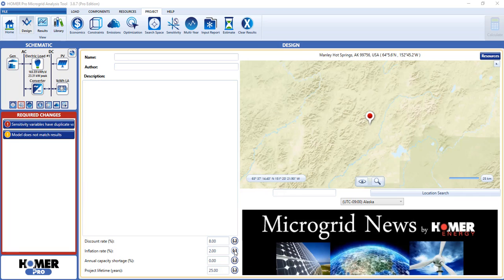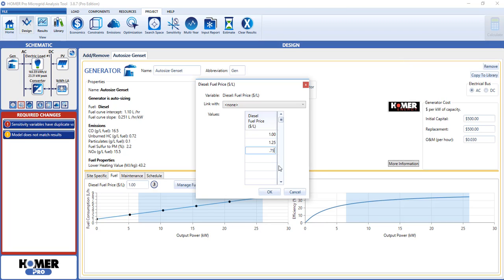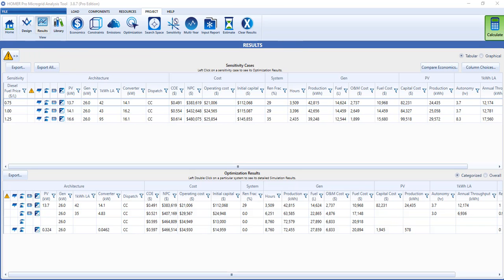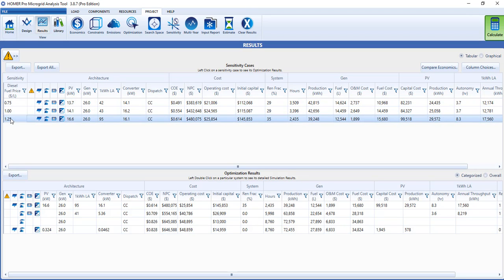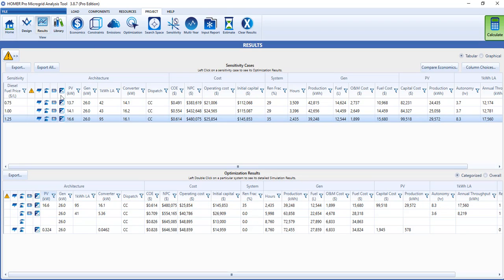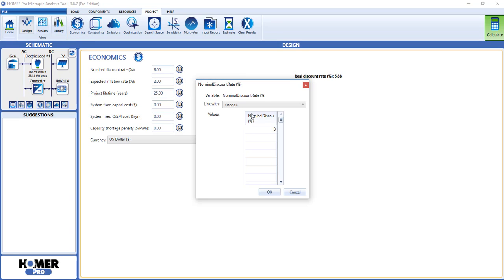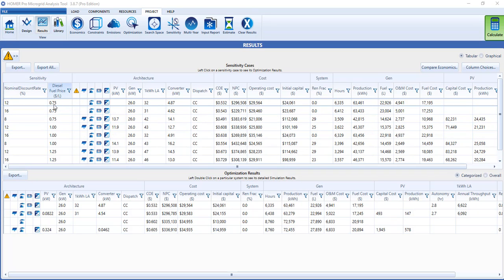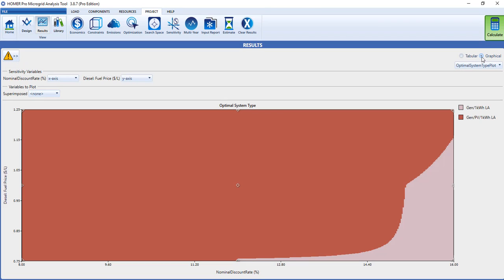Helping You Make Energy Decisions in an Uncertain World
HOMER Pro can help you adapt your model to the uncertainty and changing inputs of the real world, and make smart design decisions using sensitivity analysis.